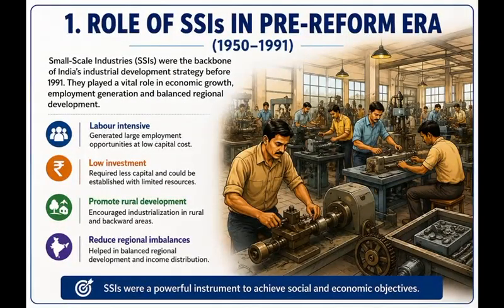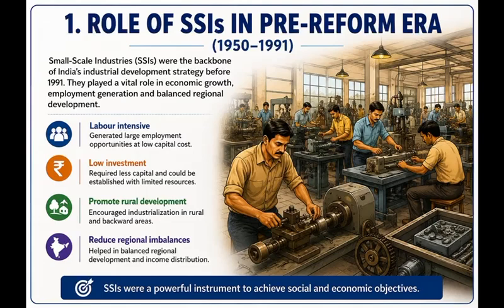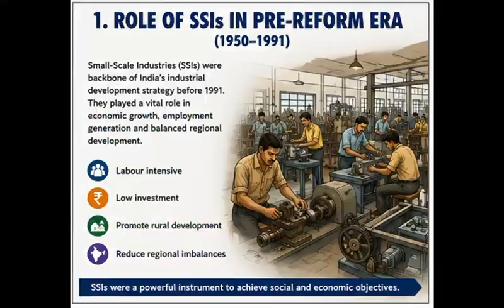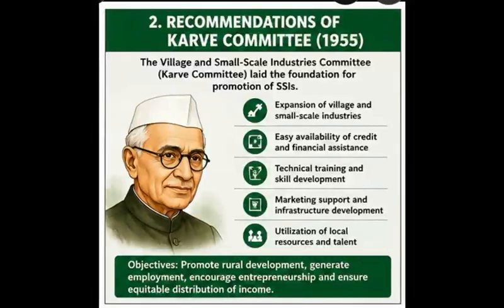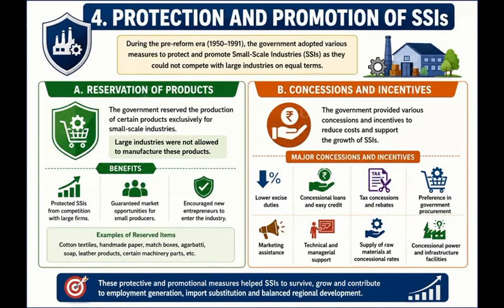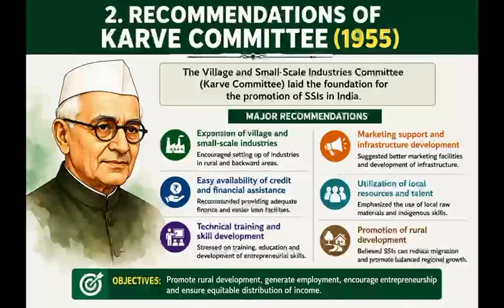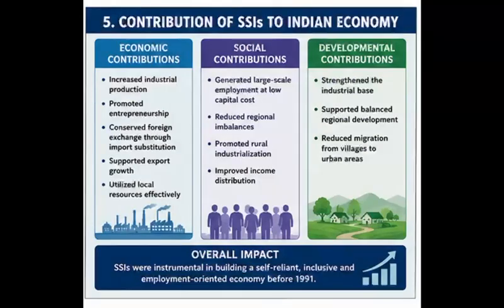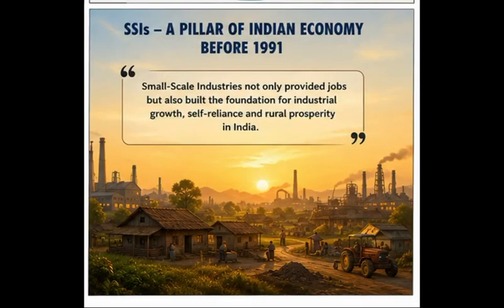SSI protectionandpromotionpolicy importsubstitution